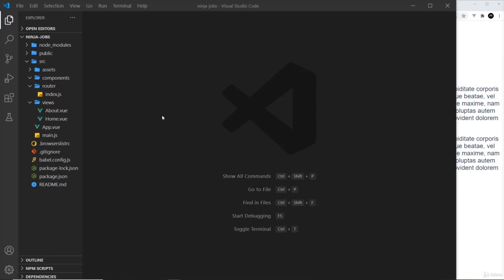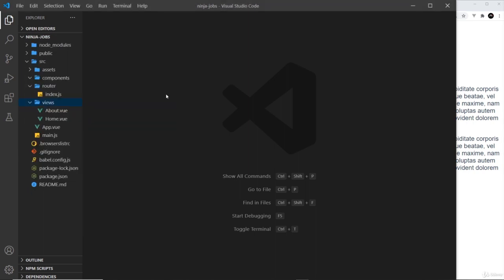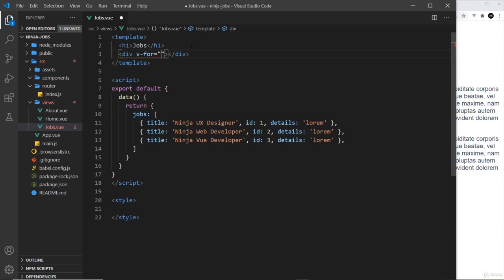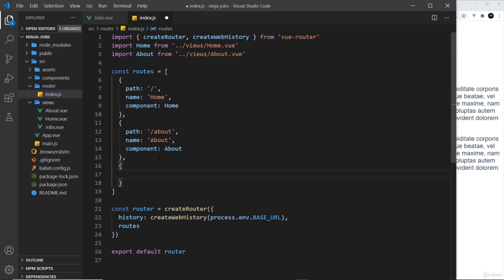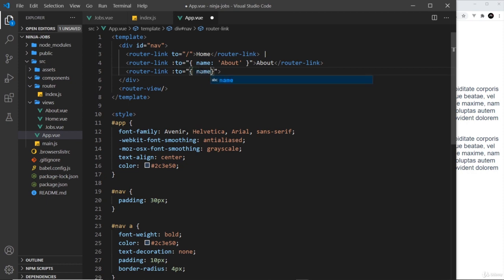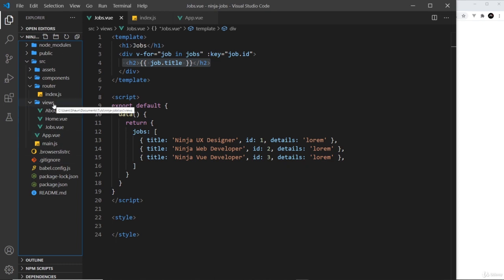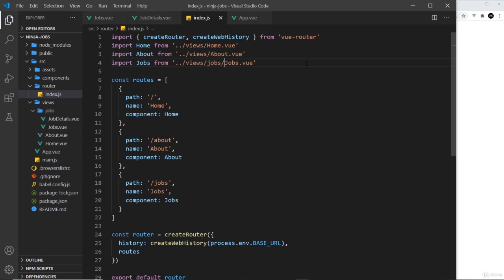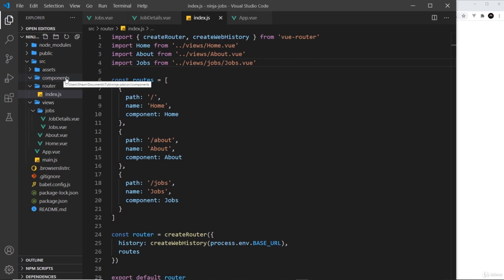48 Folder Structure